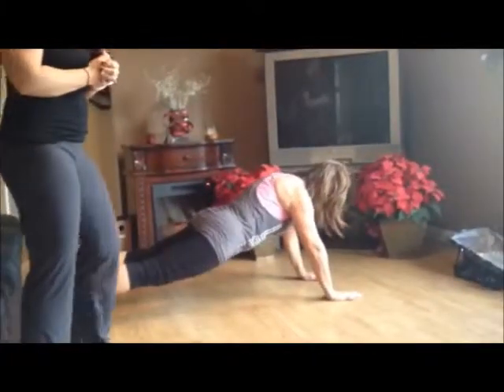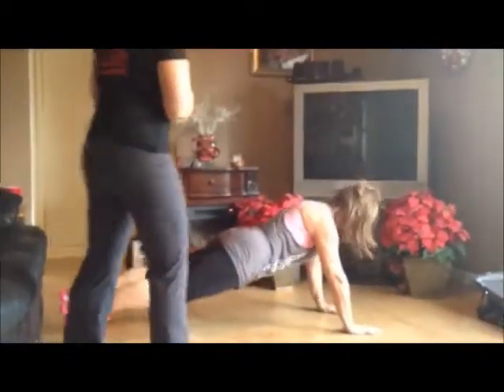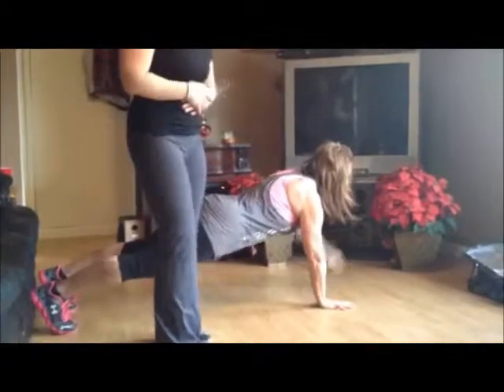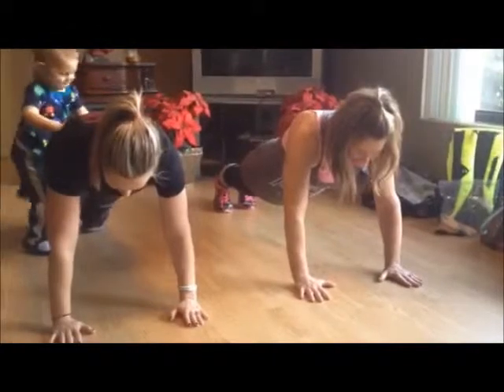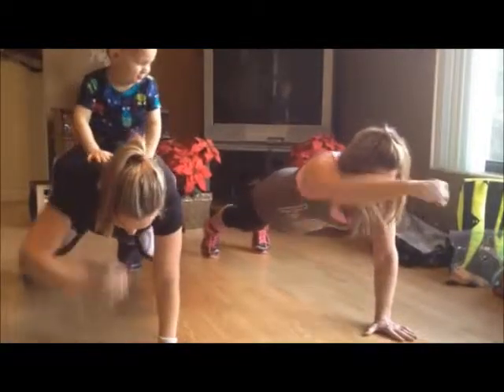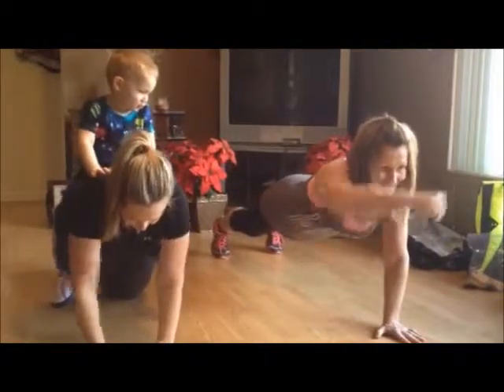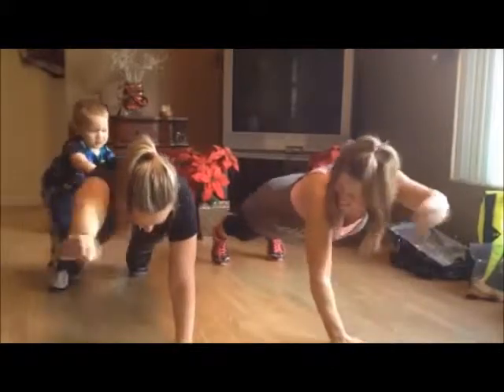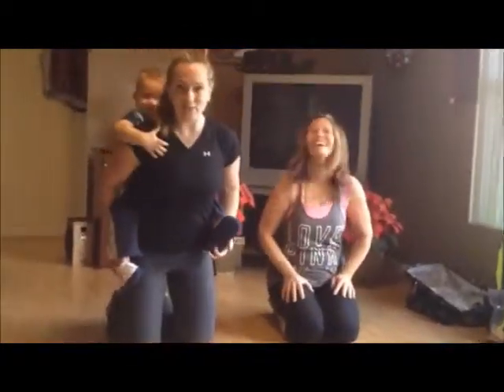12 Days of FIT-MAS: Insanity Edition Day 10